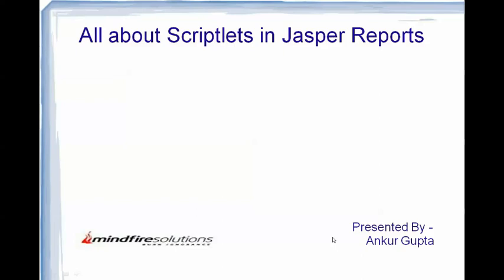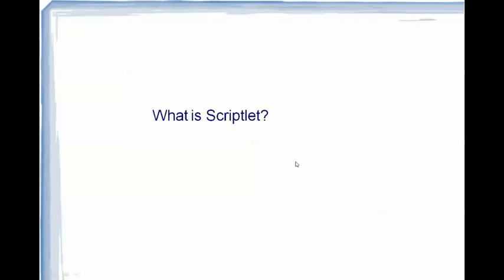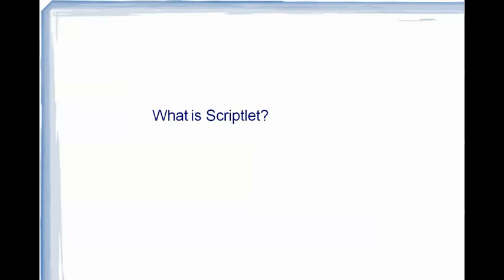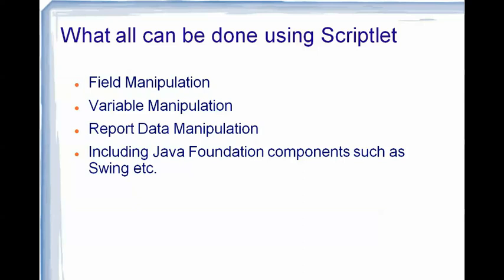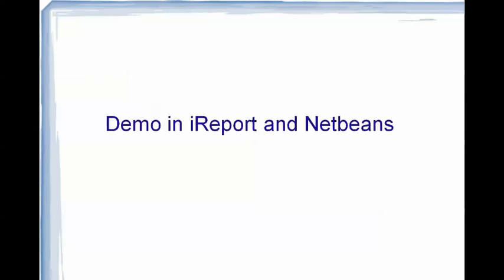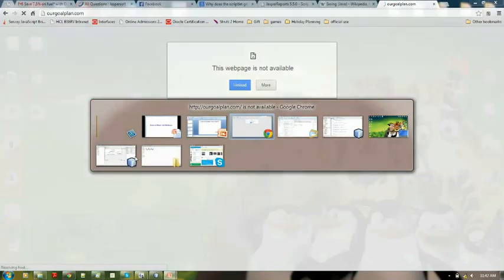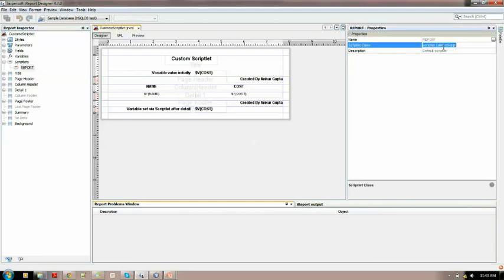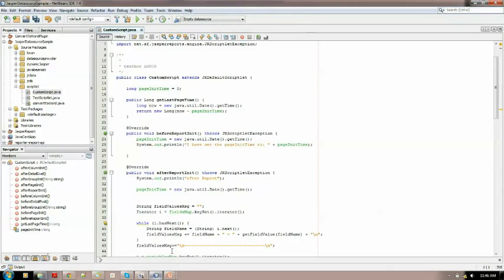How to Use Scriptlets for Jasper Report Customization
This video focuses on the usage of scriptlets in Jasper Reports, using scriptlets you can carry several customizations in the report. Even the Java Fundamental Components could be easily implemented using scriptlets. Also have attached a sample and a jar file along with the report it uses the sample data base.

Please click below link to find details of the PPT

Presenter: Ankur Gupta, Java Developer, Mindfire Solutions